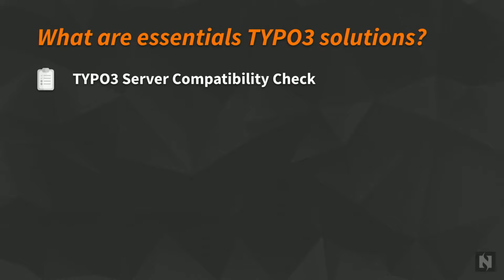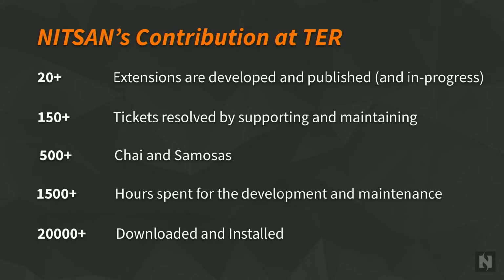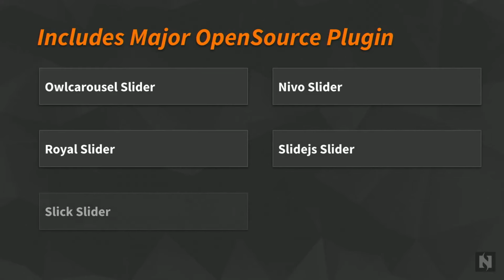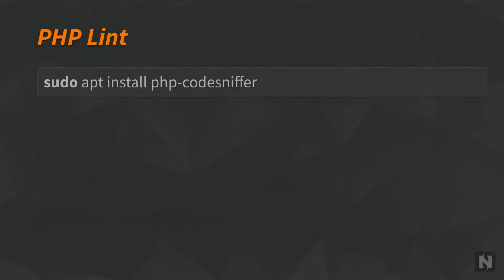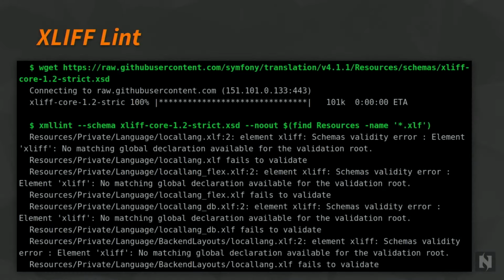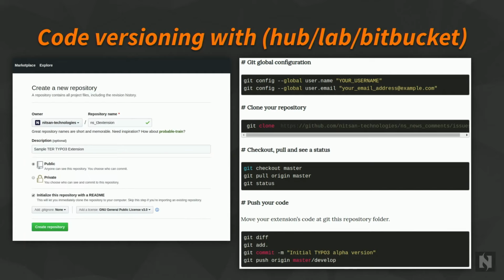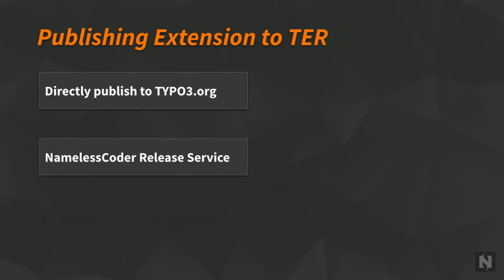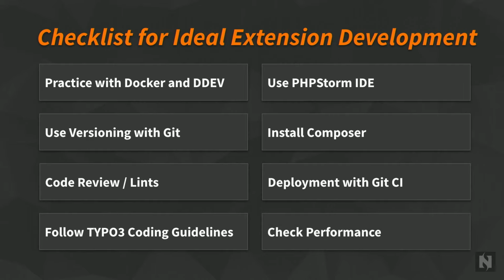Essential Solutions for TYPO3 Productivity - Part 2 @ TYPO3 Developer Days 2019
I would feel glad to share some of the pro TYPO3 solutions - that would help to continuously improve your TYPO3 project's quality and productivity. Let me share a brief glimpse of my talk.

- How To Secure Your TYPO3 Sites From Hack Attempts?
- Useful TYPO3 Extensions
- Smart Automatic TYPO3 Code Review (of PHP/TypoScript/Fluid/Yaml/Xliff)
- Better TYPO3 Theming; with the concept of Parent theme, Child theme and Components

Speaker:
Sanjay Chauhan

A young TYPO3 Technopreneur - At 24, he co-founded NITSAN – a TYPO3 Agency in Bhavnagar, India. He is the sought-after marketing face of NITSAN, accredited with the management of customer-service teams, collaborations with agencies and clients, projects executions, and more.
A tech guy in every sense of the word, Sanjay is the real TYPO3 Guru at NITSAN. Apart from TYPO3, Love to travel and explore cultures, read books and play cricket.